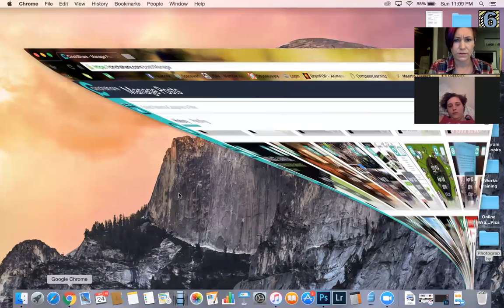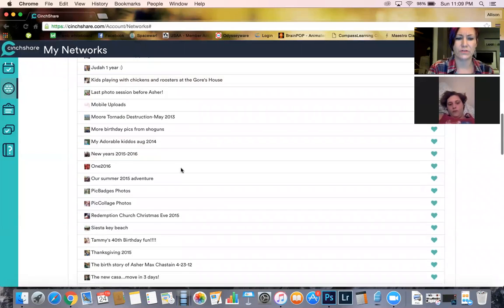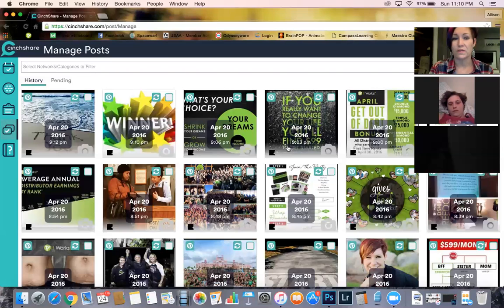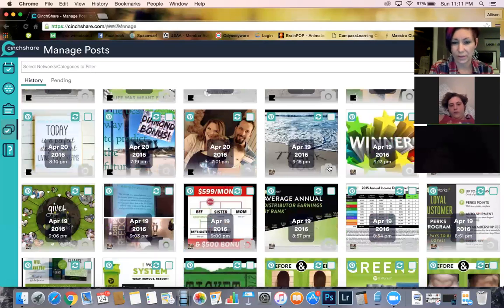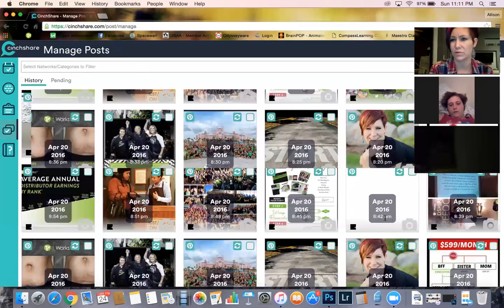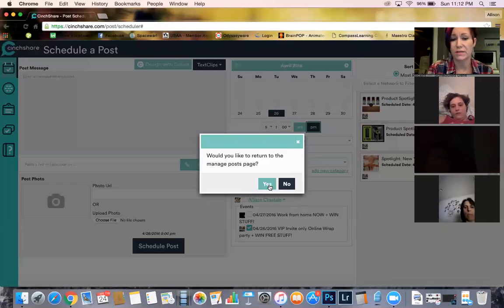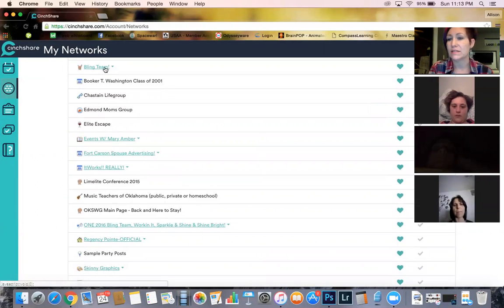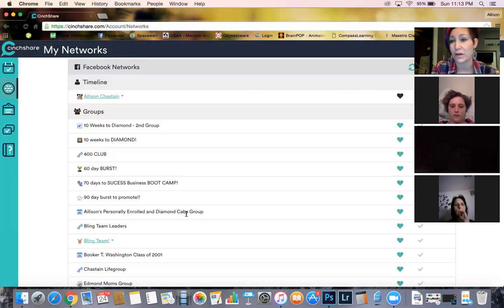How to Use Cinchshare for FB and FB Events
One thing i didn't explain is how to get the posts there in the first place--but it is super self-explanatory! If you cant figure it out, ask!